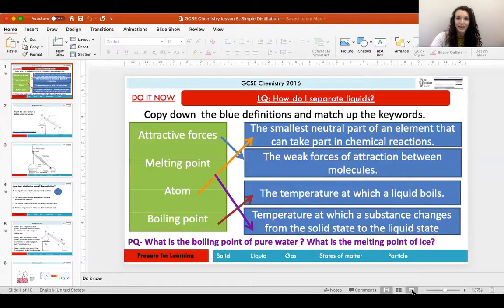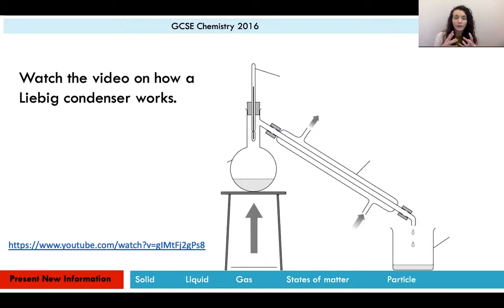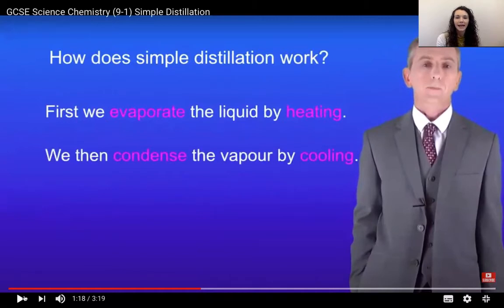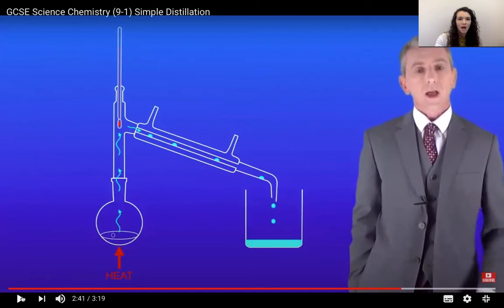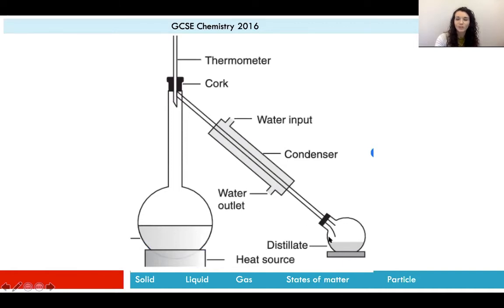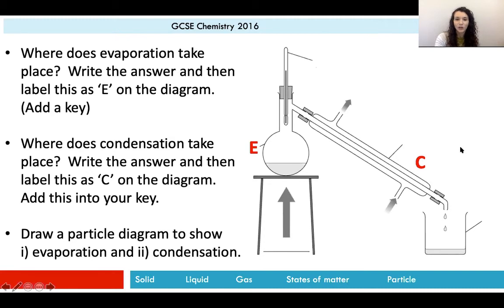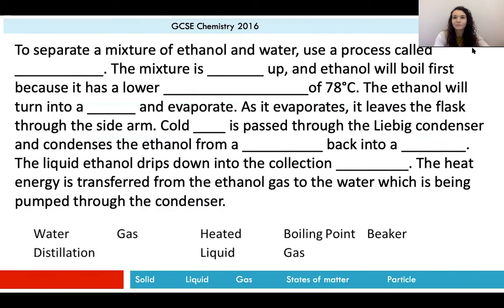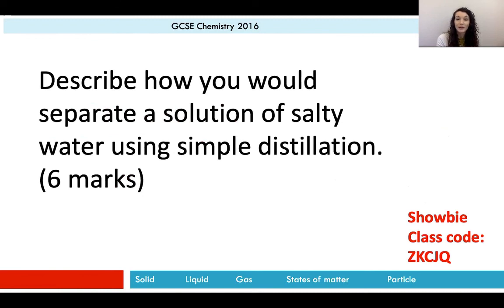GCSE Chemistry lesson 5 Simple Distillation